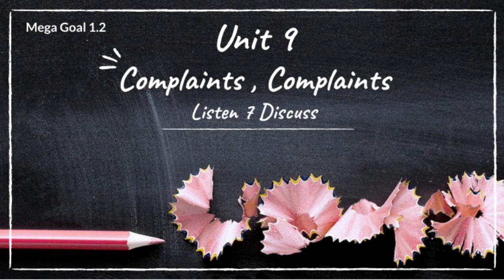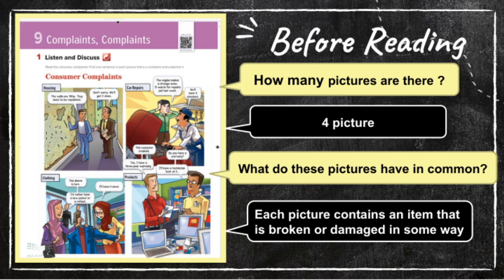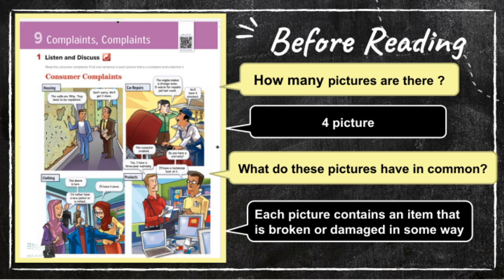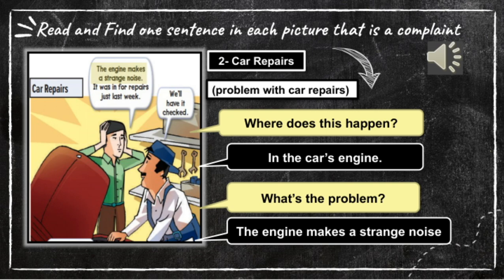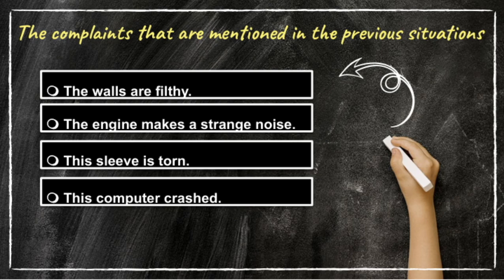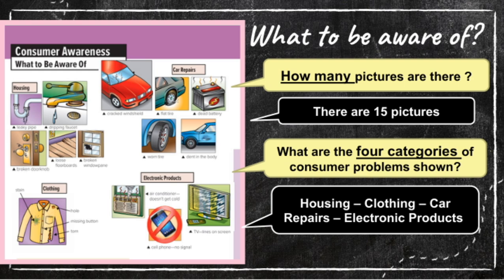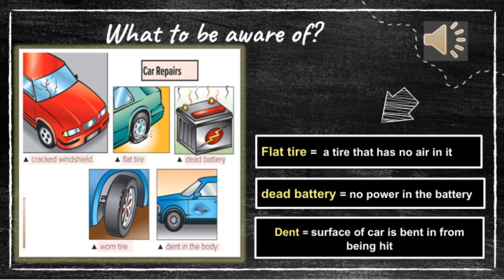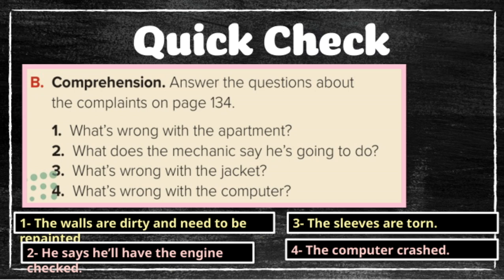Mega Goal 1.2 Unit 9 Listen and Discuss | Complaints, Complaints Explained | English Lesson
Mega Goal 1.2 Unit 9 Listen and Discuss | Complaints, Complaints Explained | English Lesson Full

In this video, we explain Mega Goal 1.2 Unit 9 – Listen and Discuss: Complaints, Complaints in a simple and clear way for students.

This lesson focuses on:
- Understanding consumer complaints
- Identifying problems in different categories
- Learning new vocabulary like filthy, torn, refund, technician, crashed
- Practicing how to form and answer complaint sentences
- Improving listening and speaking skills
- Role-play conversations about real-life problems

We explain the four main complaint categories:
1- Housing problems (The walls are filthy)
2- Car repairs (The engine makes a strange noise)
3- Clothing problems (The sleeve is torn)
4- Electronic products (The computer crashed)

By the end of this lesson, you will be able to:
✔ Identify complaint sentences correctly
✔ Understand new vocabulary easily
✔ Answer comprehension questions
✔ Form conversations about complaints
✔ Speak confidently in English

This video is perfect for:
- Mega Goal 1.2 students
- High school English learners
- ESL learners
- Beginners who want to improve speaking and listening

Mega Goal 1.2 Unit 9 full explanation
English listening and speaking practice
Complaints vocabulary explained
Customer service English lesson
English conversation practice for students

Speak English